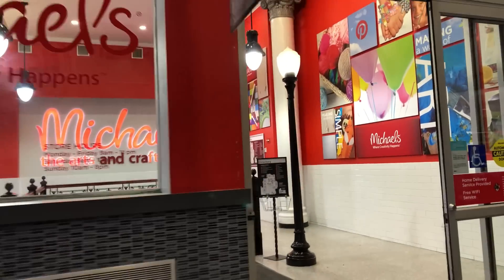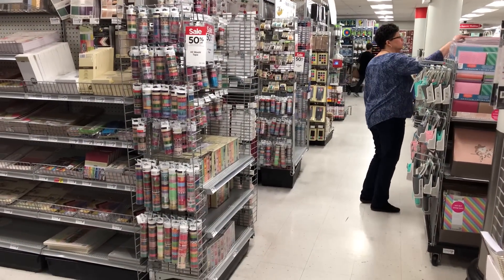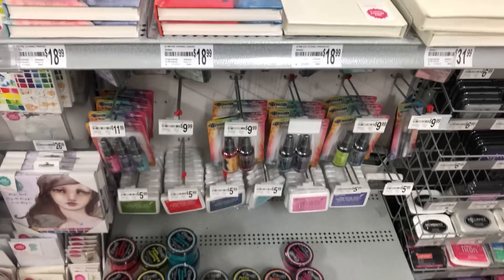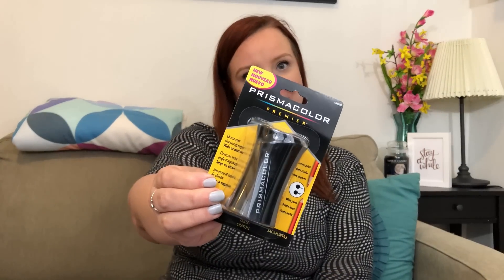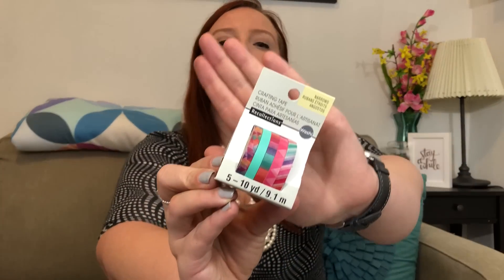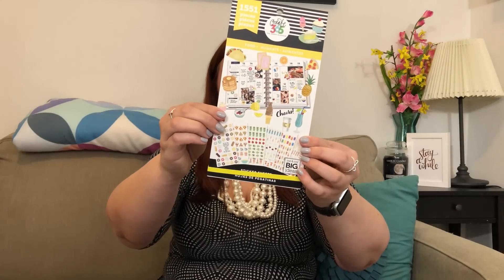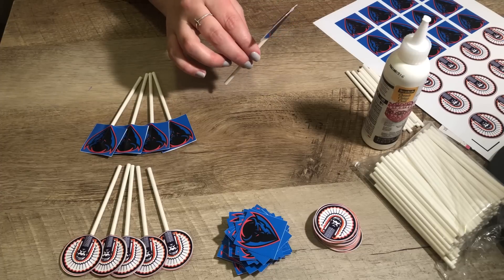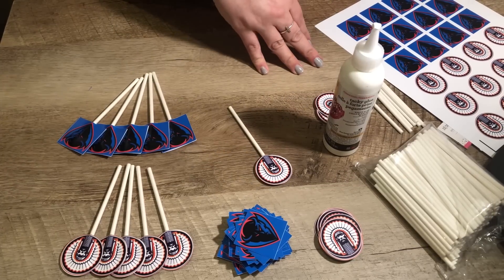Shop With Me at Michael's | Michael's Haul | DIY Cupcake Toppers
Hi! In this video, I bring you along to shop with me on my trip to Michael’s craft store. I share a haul of what I purchased and a quick tutorial on my homemade DIY cupcake toppers.

►Things I Mentioned:
Prismacolor colored pencil sharpener
Undu Adhesive Remover

► What I'm about:
I am a twenty- something Texas planner girl living in NYC!
My goal is to inspire you to achieve your unique goals through planning and organization.